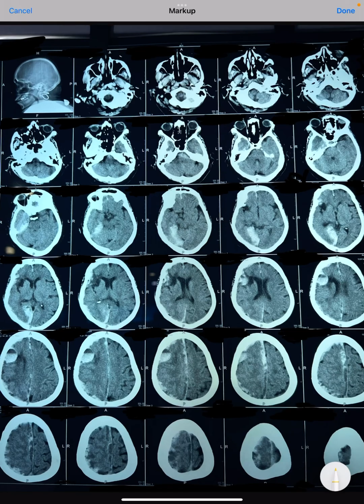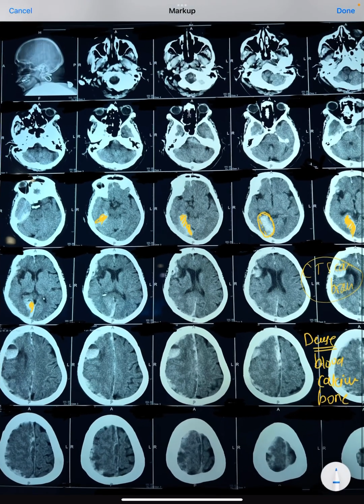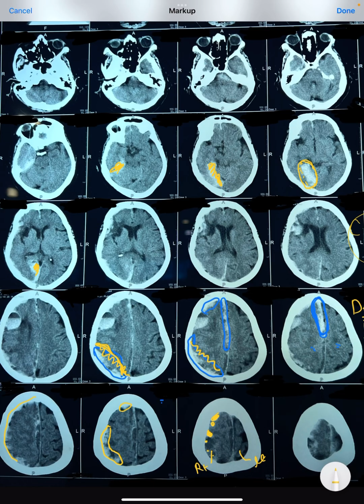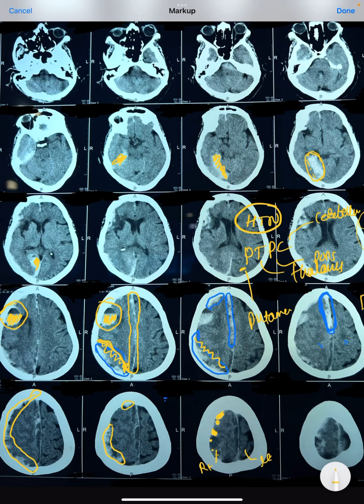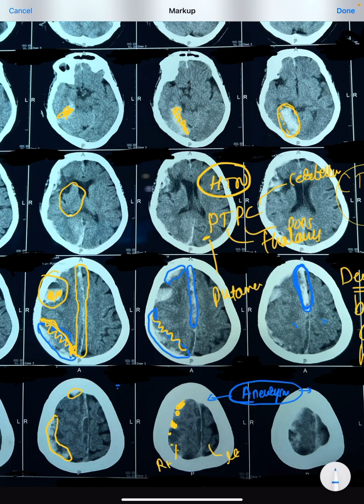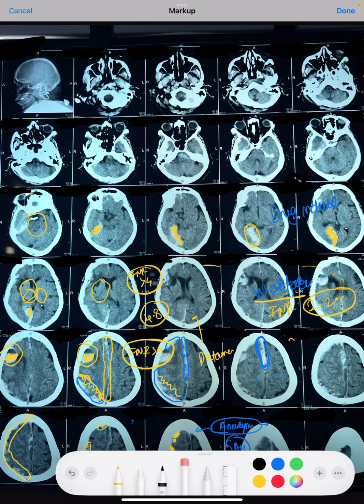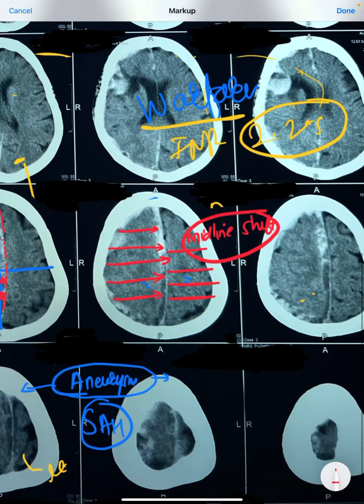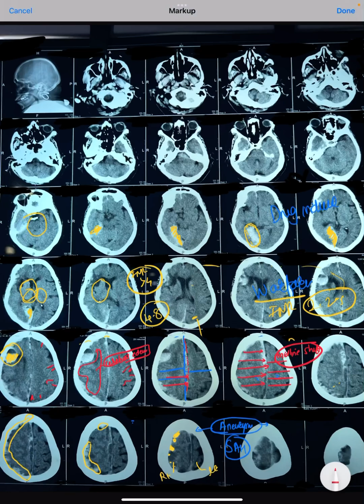CT BRAIN - DRUG INDUCED INTRACRANIAL HEMORRHAGE VS SAH VS HTN BLEED